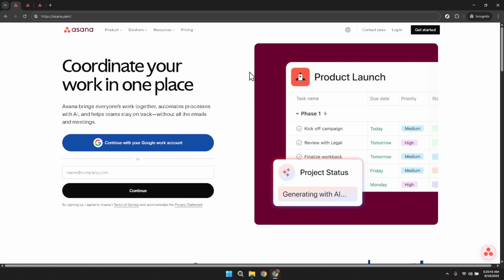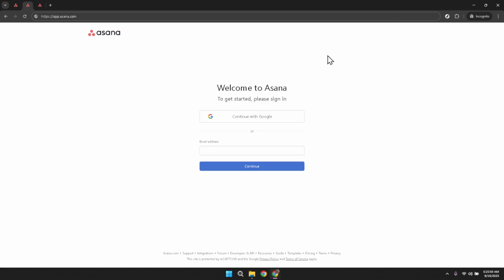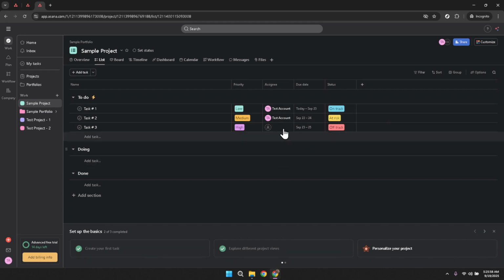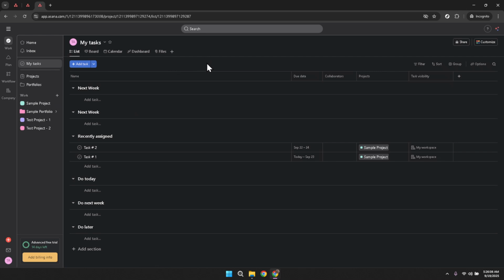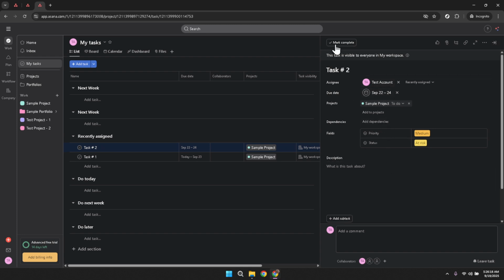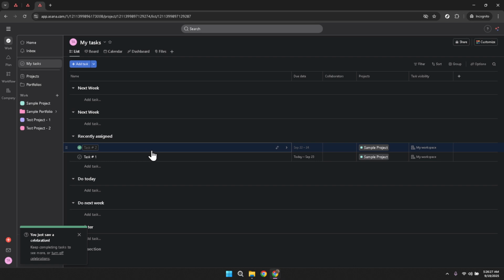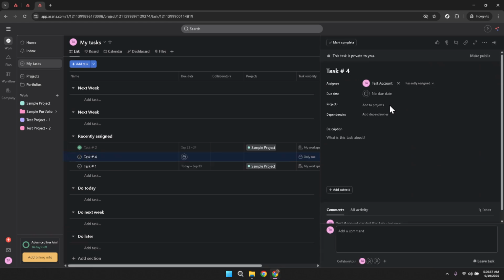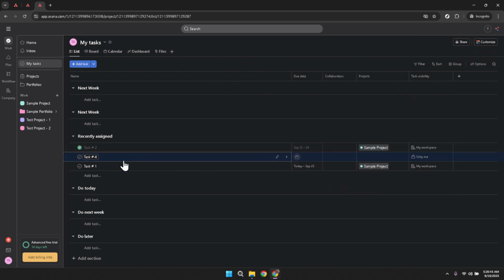How To Plan Your Day With Asana [2025 Guide]